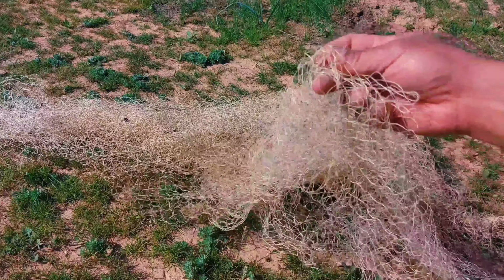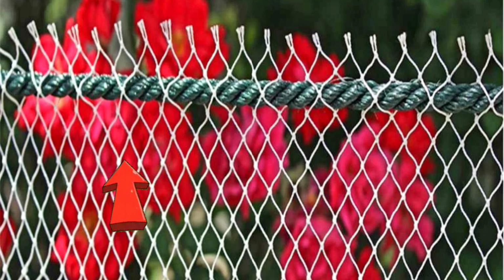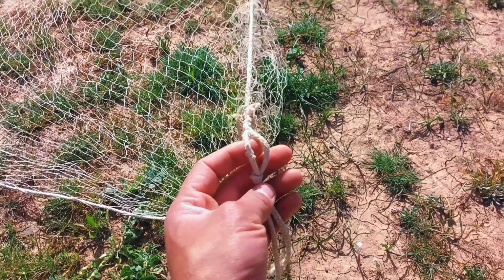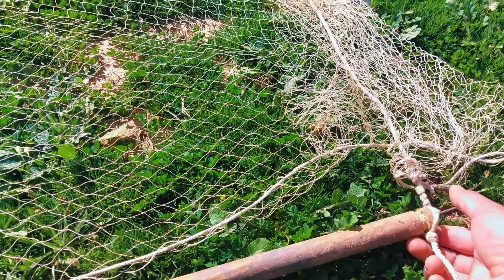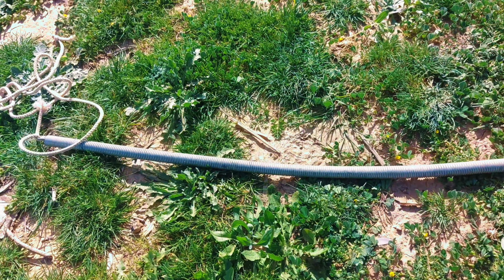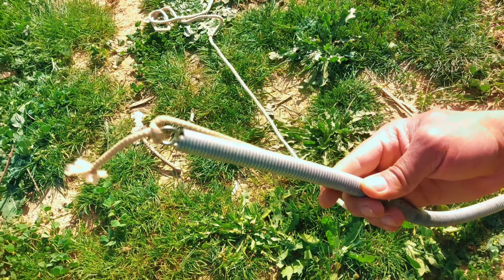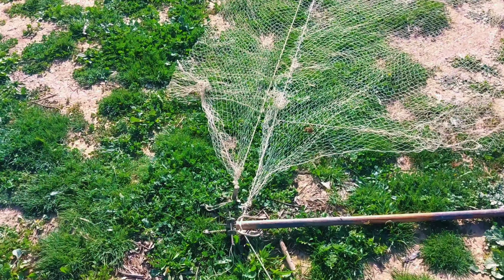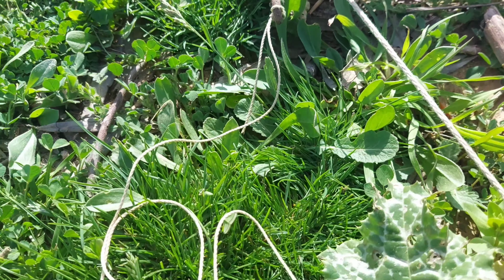The effective way to make and set up a ground net trap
Direct link to buy  net trap from Ali Express